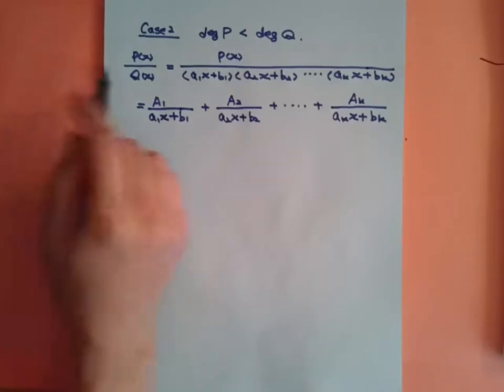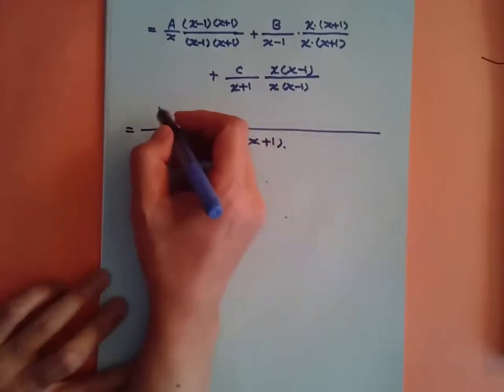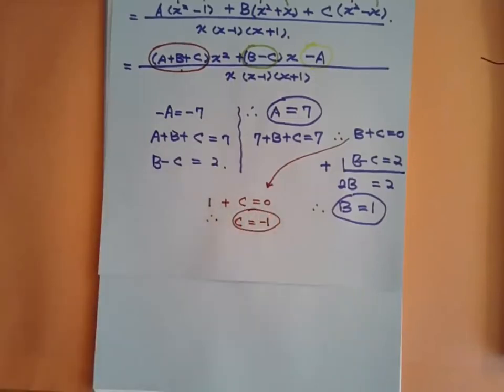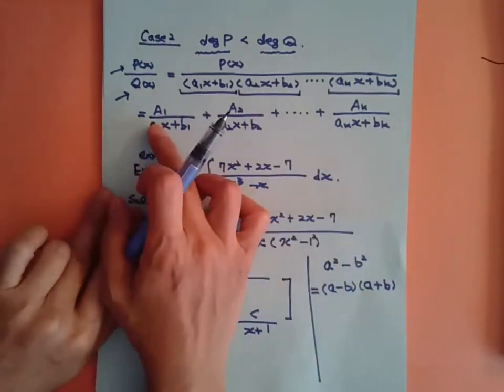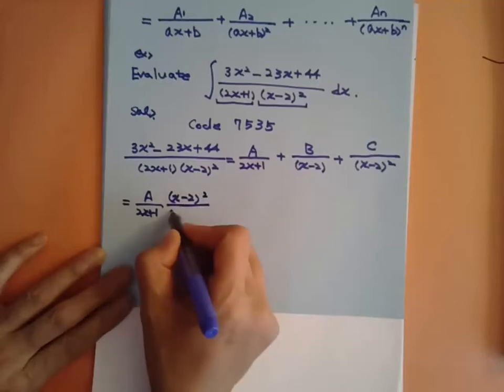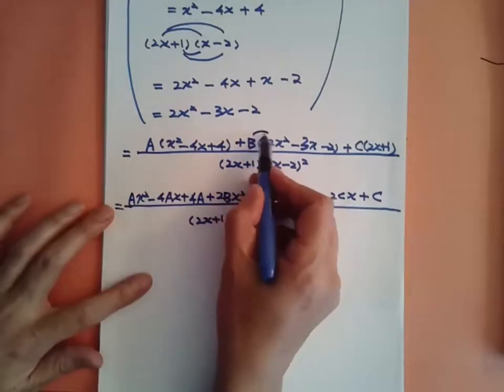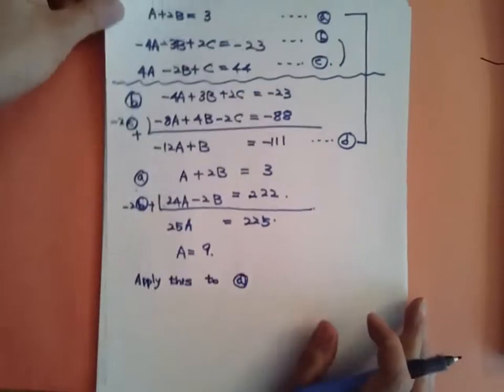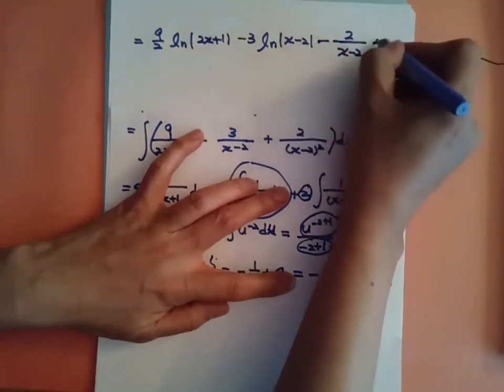Cal 2, Feb 2, 2022, 7 4 Integration of rational functions with partial fractions upto p6